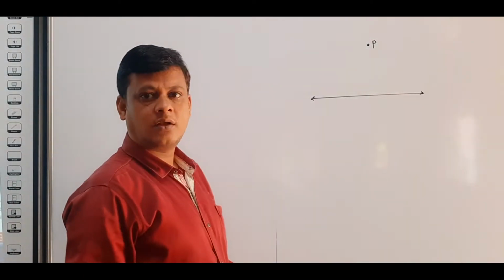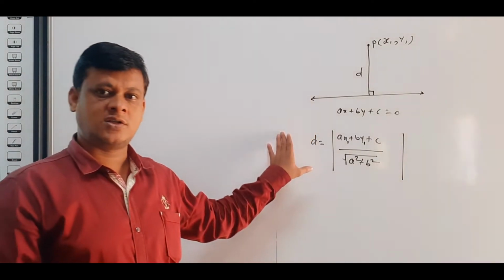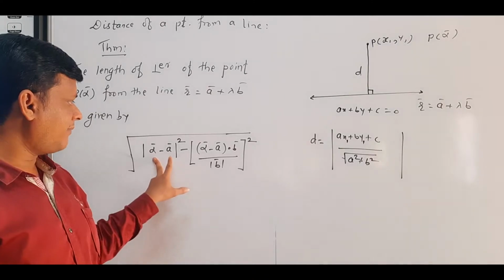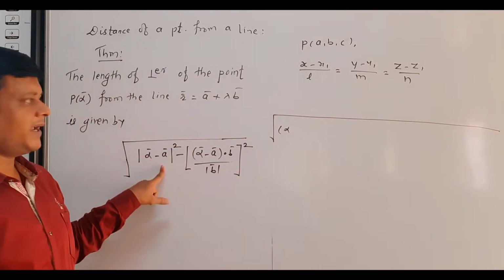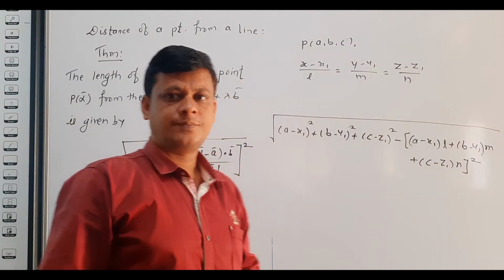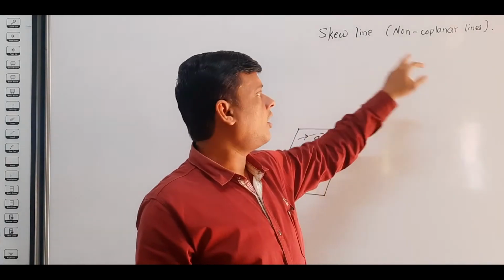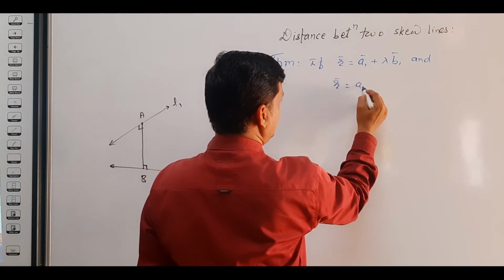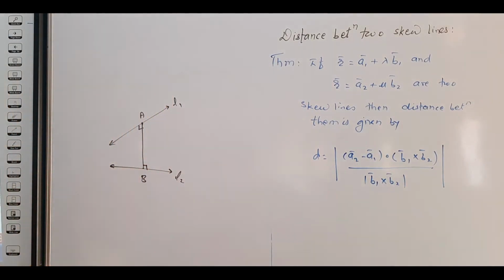Line and Plane Class 12, Skew lines , distance between Skew lines,distance of a point from a line